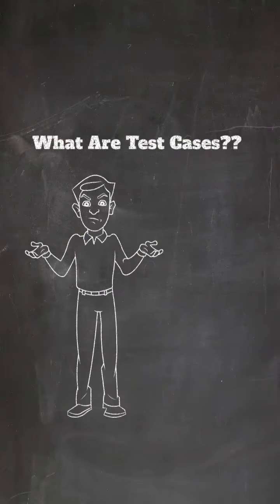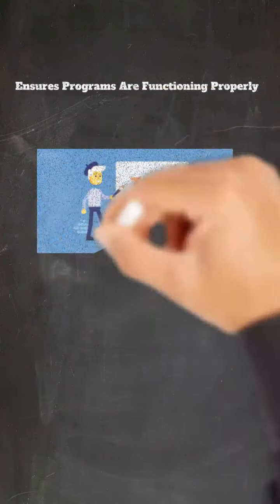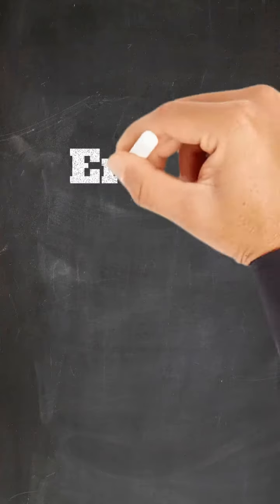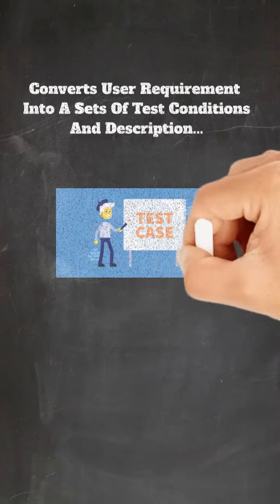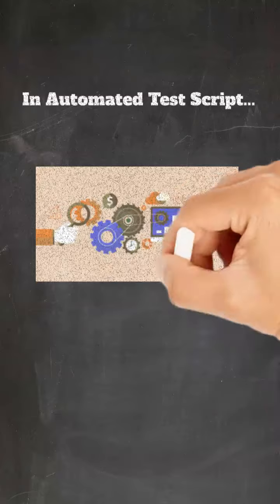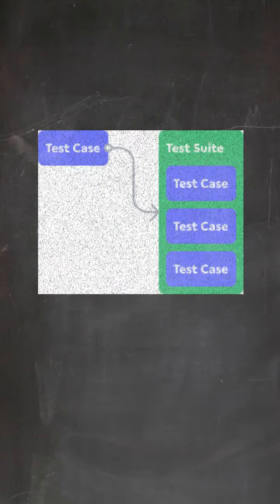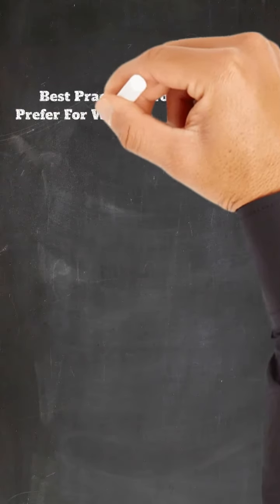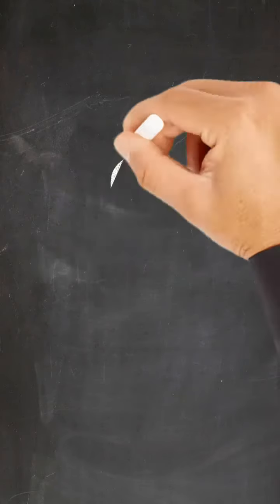Test Cases: A step-by-step guide | Manual Software Testing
Test cases are instructions for testers to ensure programs are functioning properly. They describe how the software should work in normal, abnormal, or error operating conditions.
Test case writing converts user requirements into a set of test conditions and descriptions that indicate how a system is functioning. In an automated test script, more than one test case can combine to form a test suite.
Test cases are essential in software testing because they help in identifying defects and bugs in the software application. They also ensure that the software application is reliable and performs as expected.
Test cases are also used to ensure that the software application meets the user's needs and expectations.